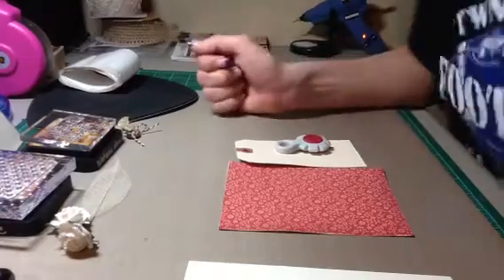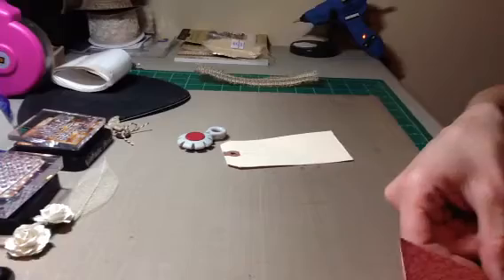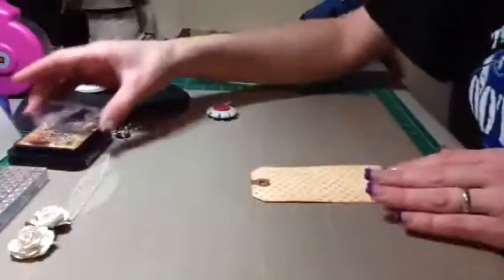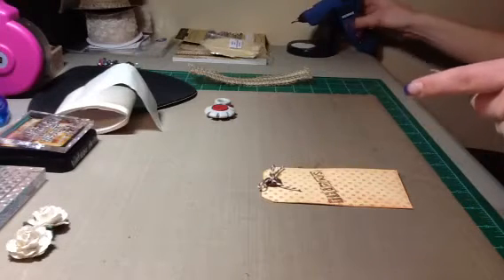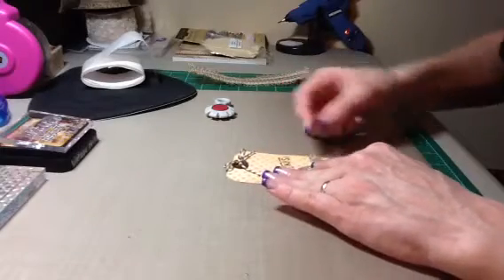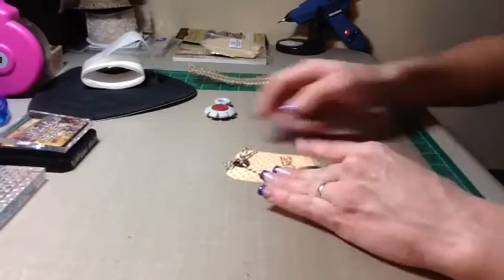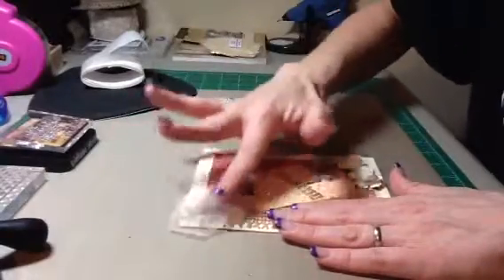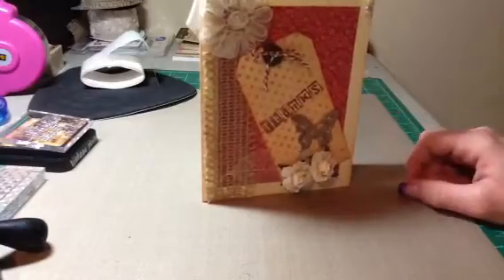Thank you card